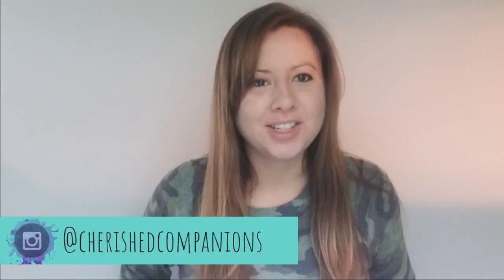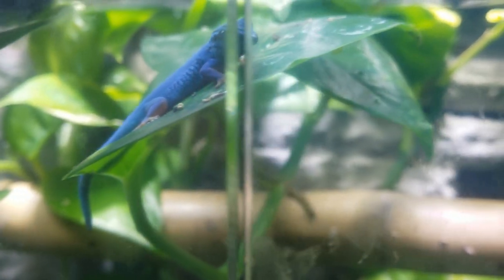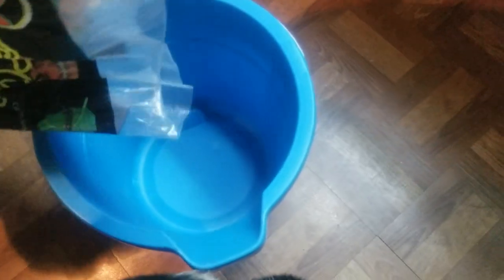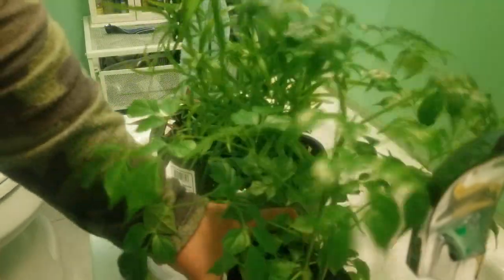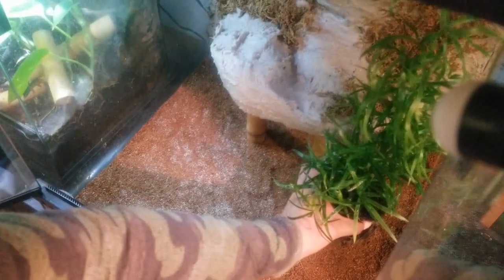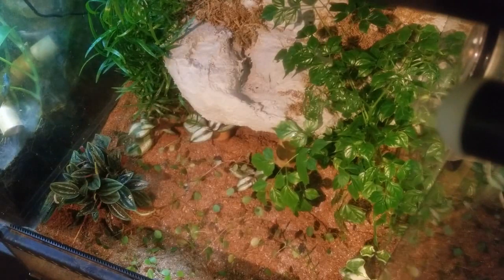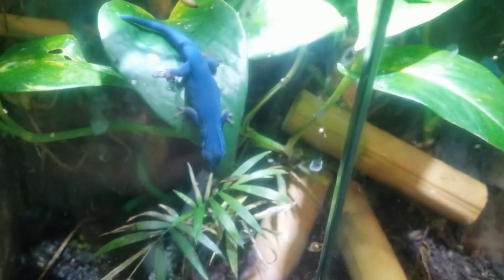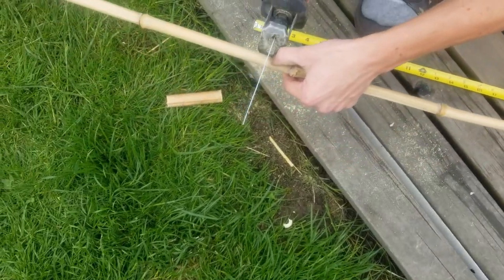Electric Blue Day Gecko Enclosure Upgrade - Planting - PART 2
In this video, I am making a bigger enclosure for my electric blue day geckos. This is how I made substrate, and put in plants and bamboo.

We talk about behaviour, training, and creating a life of health, balance, and joy for your pet.

Want me to work with you and your cat or dog privately?
I help you and your pet achieve happiness & harmony through holistic & natural methods that consider your pets body, mind, and soul. Discover how to improve your pet's quality of life and increase your bond together.

-- Buy some pet related ART, home decor & More! --
Art for Animal Lovers Facebook group: 20% of all sales are donated to animal charities

~ Shop Custom Pet Portraits, Art for Animal Lovers, Decor and Apparel for Dog Moms and Cat Guardians

If you’d love to connect with your pet on a deeper level, achieve a magical bond, and be able to understand and communicate with your pet, try this FREE guided meditation. To receive it in your inbox, enter your email